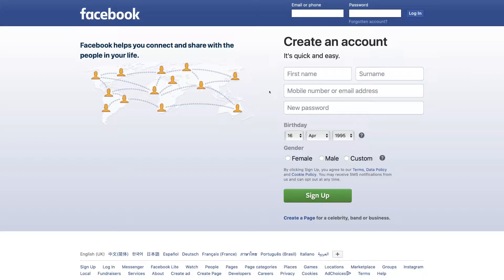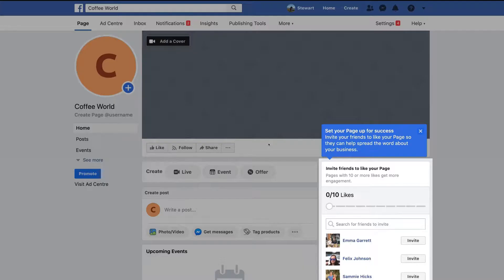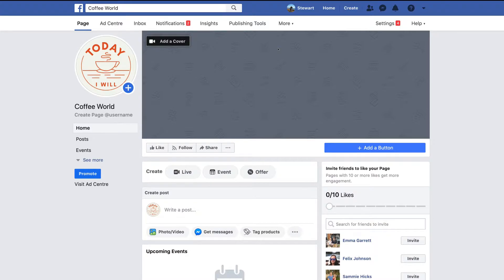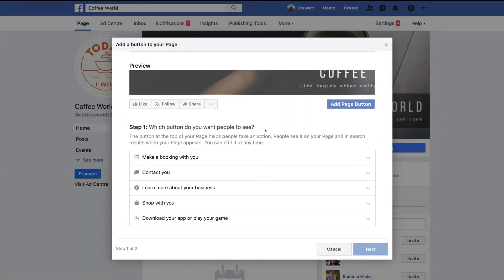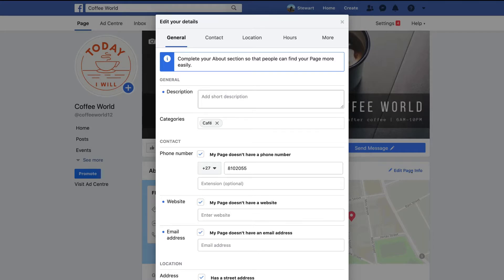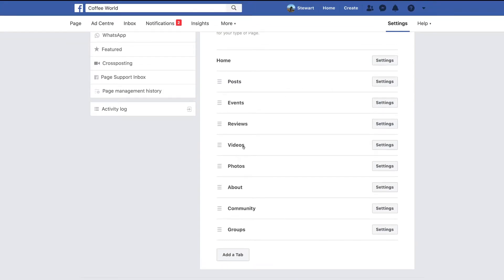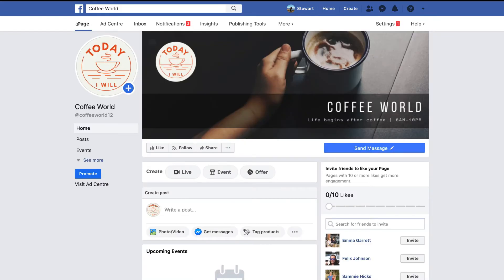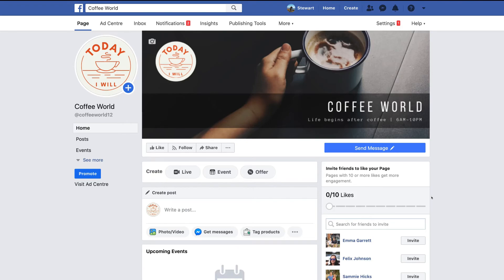How to Create a Facebook Business Page in 2020 (COMPLETE BEGINNERS GUIDE)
Today we share with you how to create a Facebook business page in 2020 for your small or local business. This tutorial will show you the step-by-step process in making a Facebook business page, we will also share tips and tools that you can use to optimise your Facebook business page in order to stand out from your competition and increase your online exposure.

► Online exposure, a business page will show up not only on Facebook, however, users can also find your page on search engines like Google, Bing and Yahoo.
► Helps with SEO, a business page will drive social signals to your website and this will help you rank high in search engines.
► Brand and community growth, a business page will help your business build engagement and exposure on Facebook, this will help you build an online following or loyal community.

14 steps to creating a Facebook business page in 2020:

1. Sign in | Sign up to Facebook 00:55
2. Create a Facebook business page 01:17
3. Unpublish your Facebook business page 02:49
4. Add business branding 03:25
5. Create a username 05:15
6. Add a call to action button (CTA) 06:04
7. Add 'Our story' 07:03
8. Add business information 07:38
9. Change the tab menu 09:32
10. Add automated messaging 10.05
11. Publish Facebook business page 11:26
12. Share, share and share 12:27
13. Join Facebook groups 12:50
14. Invite people to like your new page 13:22

Join our small business digital marketing community!

Let me know if you have any questions down below! Thanks and enjoy this tutorial.